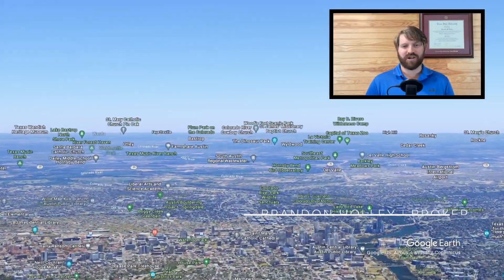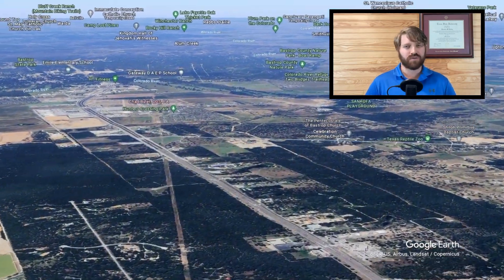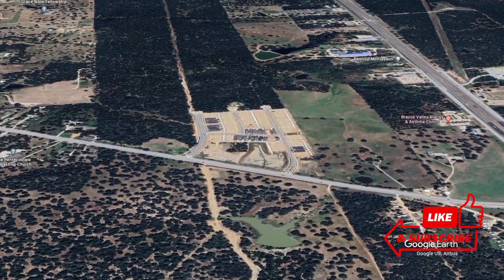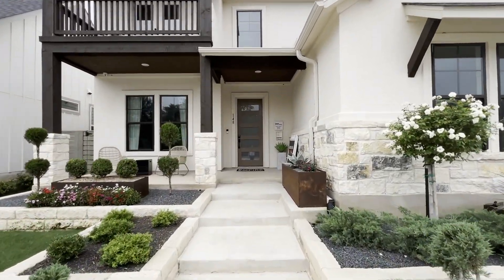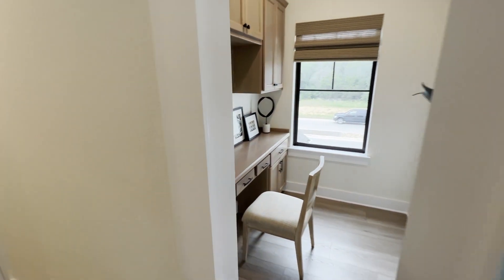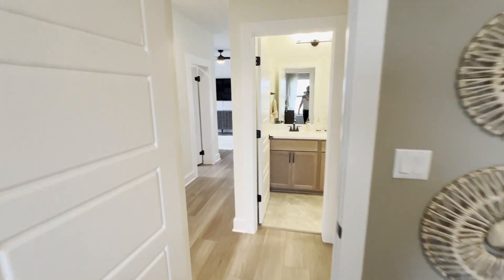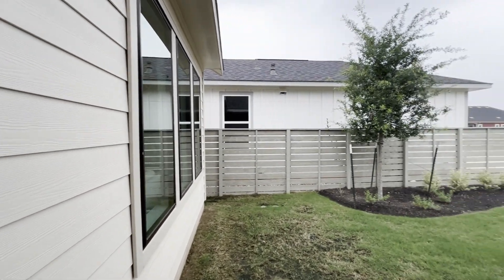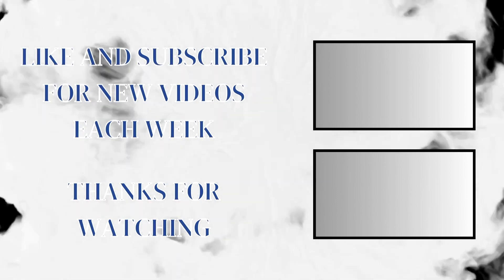New Home Construction in Bastrop, TX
Adelton is a thoughtfully developed master-planned community in Leander, TX. Nestled in rolling hills, it offers breathtaking views, nature trails, and award-winning amenities.

Adelton is a brand new master-planned development in Bastrop, TX. Currently Adelton is in the first phase, but when finished, the community will offer residents a fantastic amenity center, trails to hike, and access to an on-site elementary school.

As a real estate professional, I'm here to help you understand all the benefits of new construction. Whether you're a first-time homebuyer or looking to take the next step, my channel is designed to provide you with the most accurate and up-to-date information.

00:00 - New Home Construction in Bastrop, TX
01:00 -Adelton - Empire Communities - Pecos
01:43 - Living/Dining/Kitchen
02:40 - Office/Primary Bedroom/Bathroom
04:13 - Upstairs Gameroom/Secret Nook
04:46 - Bed 2&3
05:30 - Backyard

Broker | Brandon Holley - Holley Homes Realty

Brandon Holley is the Broker/owner of Holley Homes Realty in Austin, TX, License #665512, Broker License # 9010420.